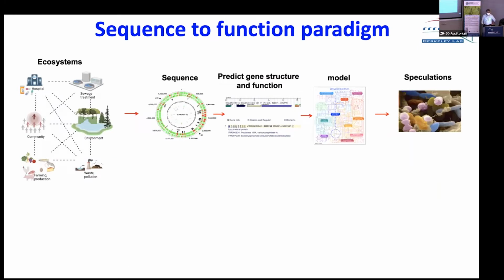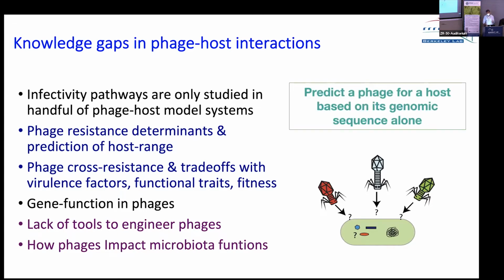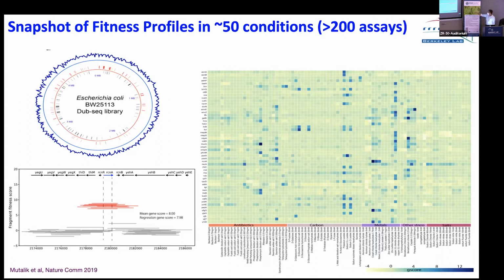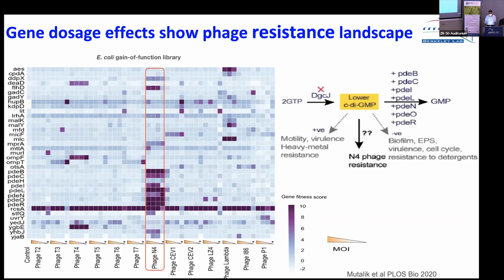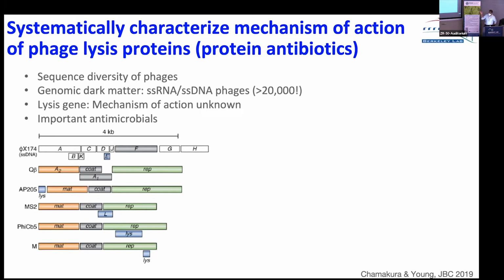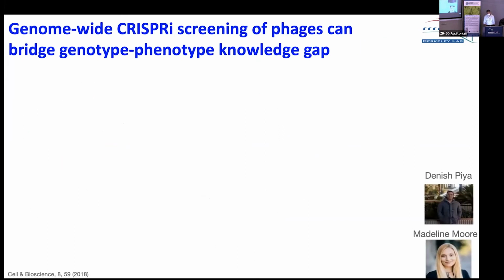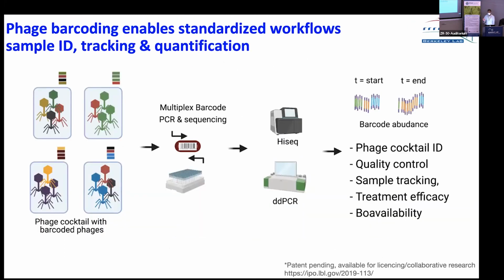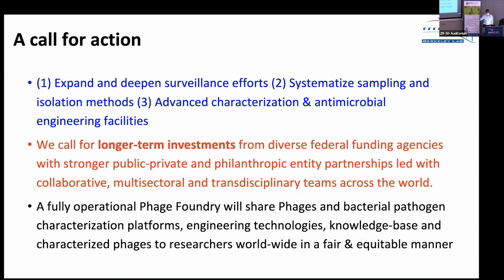VEGA 2022: Vivek Mutalik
[captions in progress] Vivek Mutalik of Lawrence Berkeley National Laboratory presents at the JGI's Viral EcoGenomics & Applications (VEGA) Symposium held October 6 – 7, 2022